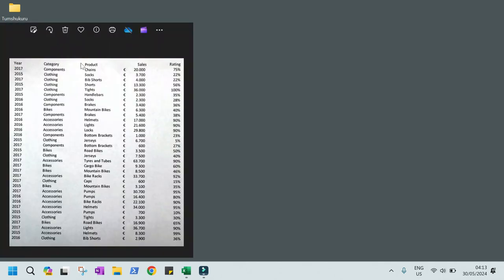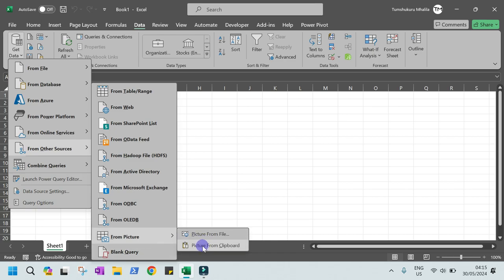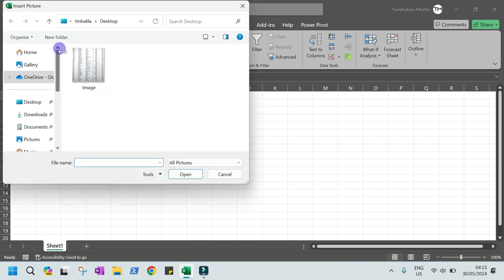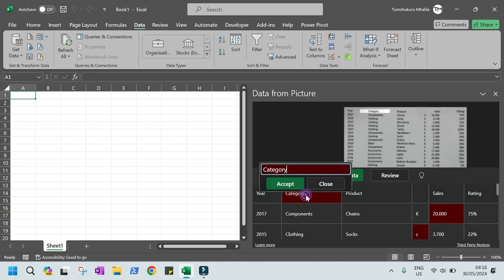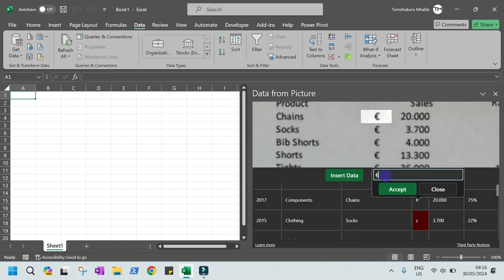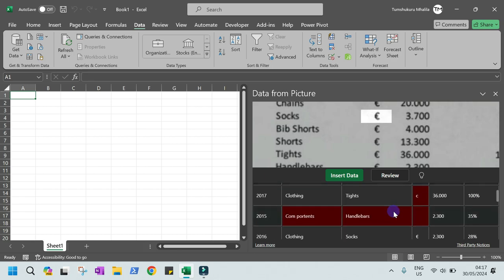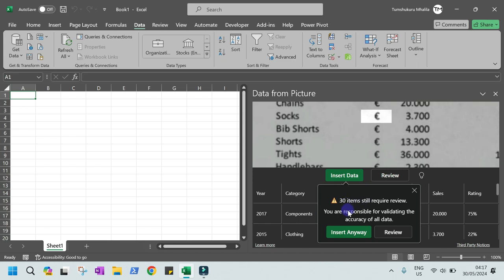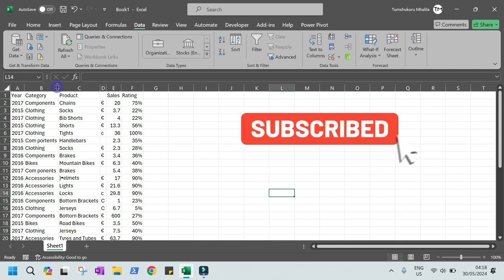Excel 01: Convert Picture Data to Excel Table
Hello, let us learn how to extract data from an image or photo and enter it into an Excel table. With Microsoft Excel's new features, you may now input data into Excel from a picture on your clipboard or an image file from your computer. There is no need to type all of the data; this feature of Microsoft Excel can transform your image data into an Excel table.

I like Excel because with it you can do;
➡️Data Transformation with Excel
➡️Data Manipulation using Excel and even,
➡️Data Visualization using Excel

This alternative to other software can convert pictures or images to Excel.

Video Chapters
0:00 - Intro and Sample file review
0:10 - Launch Excel, and Import the file
0:57 - Review and extract data from the picture
2:20 - Insert data into the Excel
3:08 - Outro